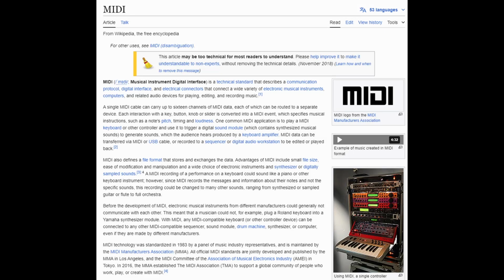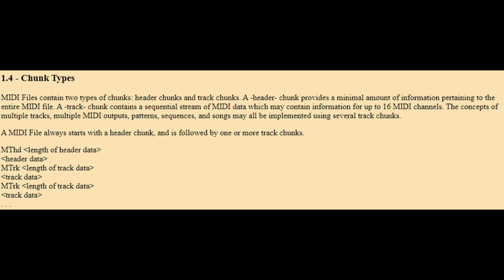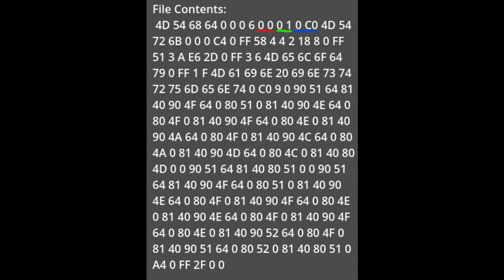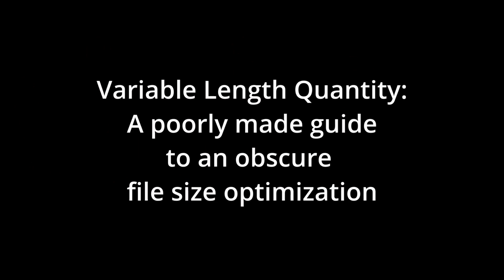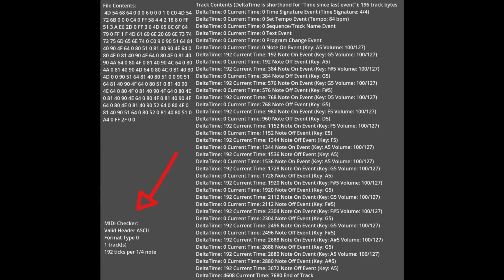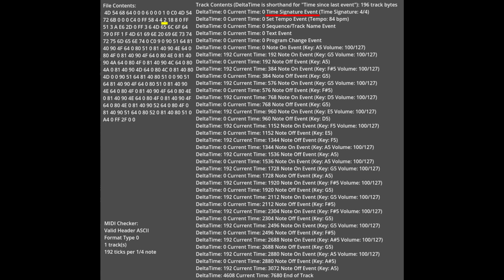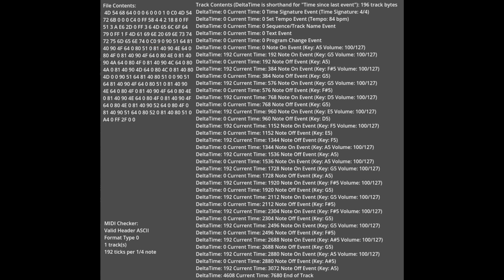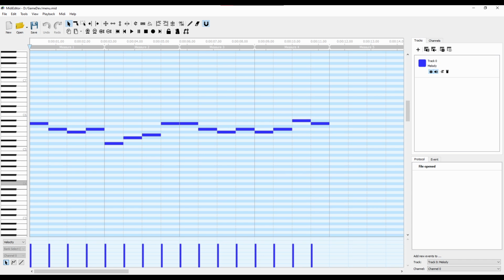MIDI-Based Music Game - Dev Diary #1 - Understanding MIDI Files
Delta-time is stored as a variable-length quantity.

Once the game is actually under development, I'll likely set up a Patreon for it, but in the mean time if you want to support me, feel free to do so on Ko-fi

Chapters:
0:00 - The Intro
0:35 - What is MIDI?
1:41 - The Basics
2:24 - The Header
4:17 - The Track
4:51 - The Event
5:01 - DELTA TIME
5:27 - The VLQ Rabbit Hole
6:14 - Meta Events Introduction
6:40 - Standard Events
6:53 - Example File
7:53 - Meta Events Explained
8:39 - 714,285 BPM?
9:29 - The Channel
10:04 - The First Note
11:36 - The Song
12:07 - The Outro